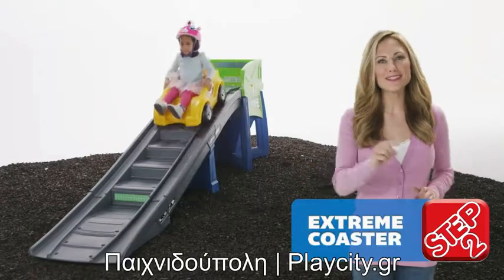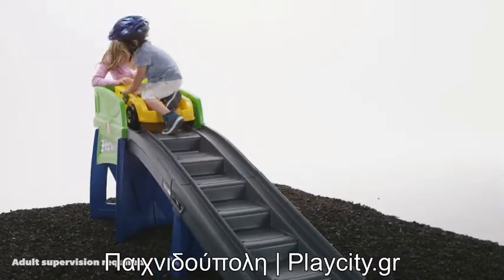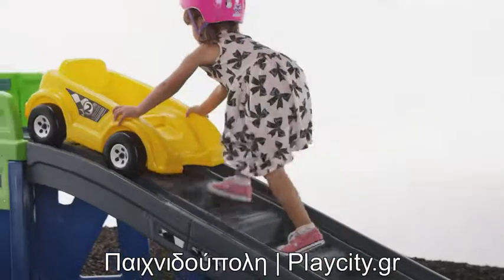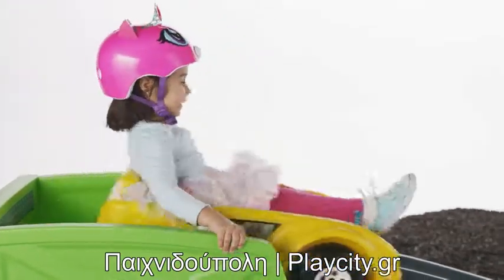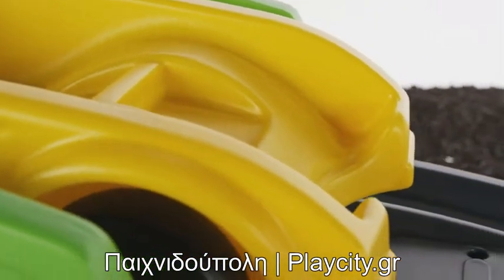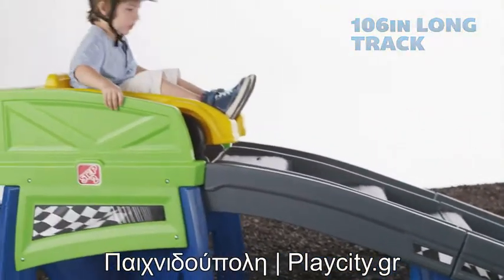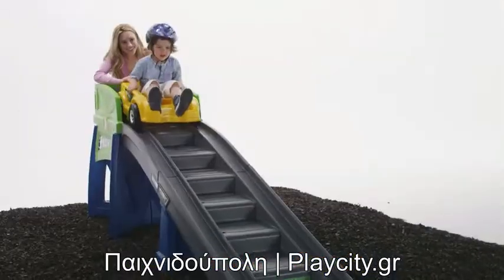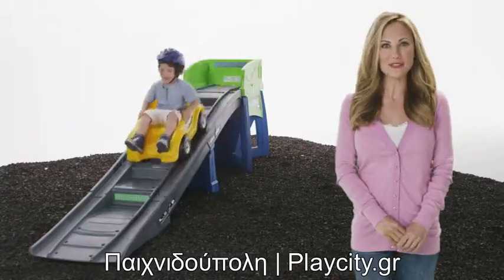Μονοθέσιο Extreme Coaster με Ράμπα και Διαδρομή Step2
Το extreme-coaster της Step2 έχει σχεδιαστεί για παιδιά προσχολικής ηλικίας αλλά εξακολουθεί να αρέσει και σε μεγάλα. Η αναρρίχηση των σκαλοπατιών για να επαναφέρουν το μονοθέσιο στην αφετηρία, βοηθά στην ενίσχυση της ισορροπίας και την ανάπτυξη κινητικών δεξιοτήτων, δίνοντας στα παιδιά την ευκαιρία άσκησης κατά τη διάρκεια του παιχνιδιού. Δεν περιλαμβάνεται κράνος για τον οδηγό. Απαιτείται εποπτεία από τους ενήλικες, εγκατάσταση και συναρμολόγηση.